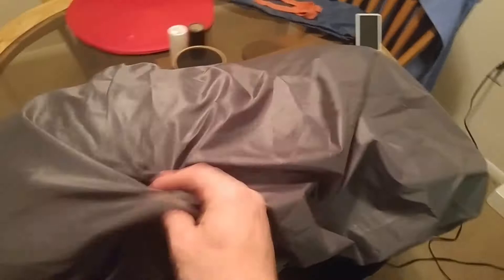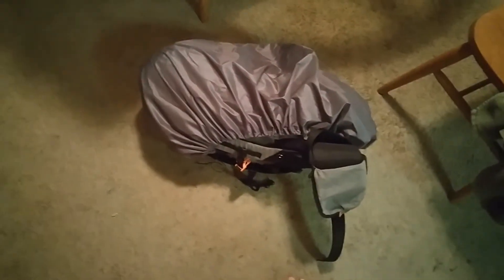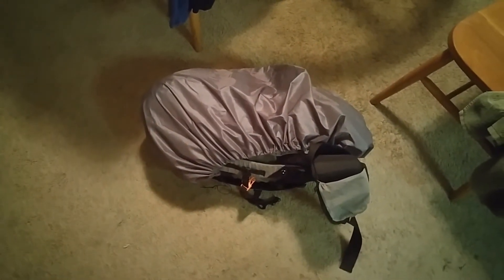DIY Pack Cover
Silnylon 4.5 ft x 2.75 ft

Bring in corners 2". Sew 'em.

Hem outside.

Make .75" channel around.

Run draw chord that is smaller than the perimeter.

DONE

Fits 40L pack, probably 52L better.